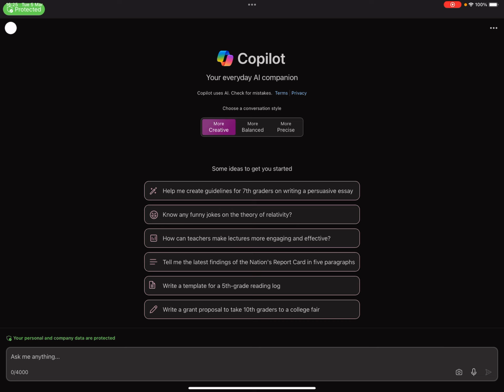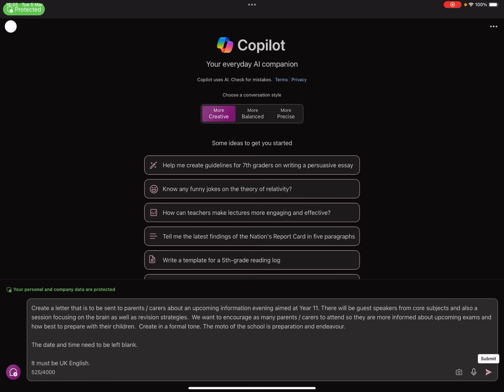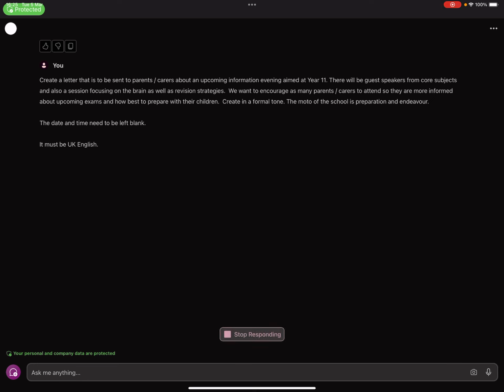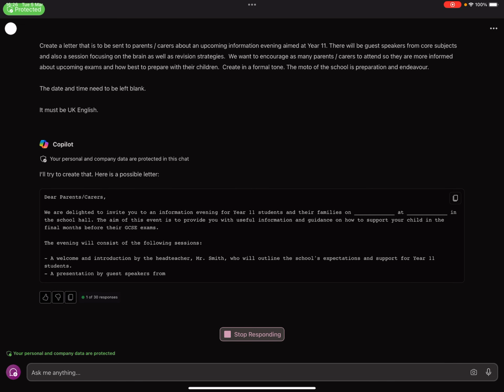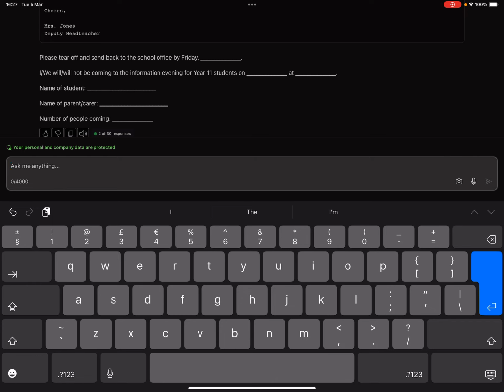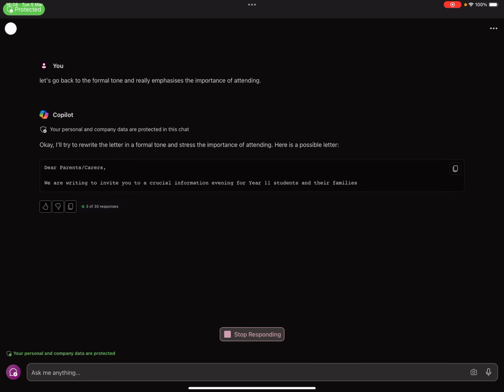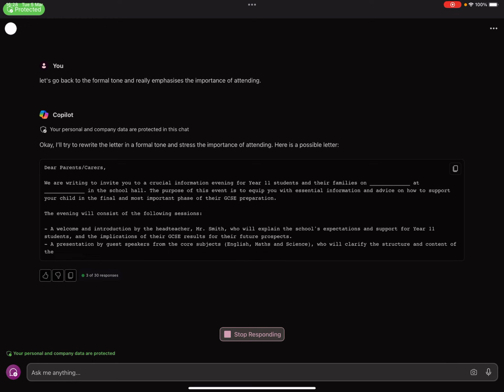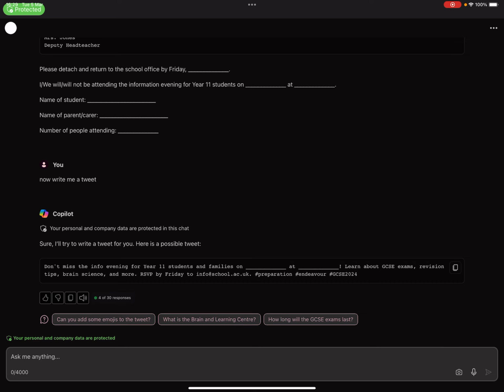Getting Started with AI - Writing emails / letters / content creation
In this video on using Artificial Intelligence in education we start looking at how we can create a variety of content from emails to social media posts. Another way of saving time and accelerating workflows. Every use of AI can save time in your day!